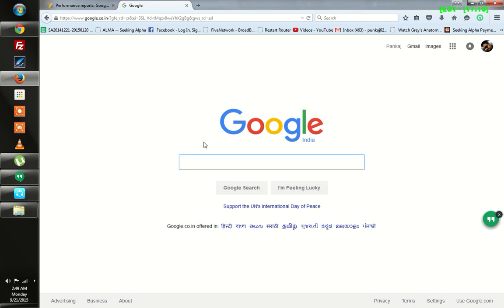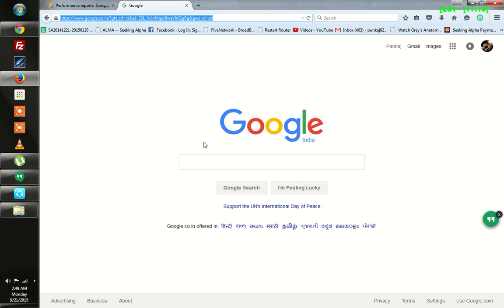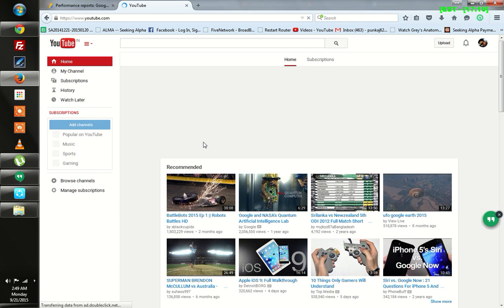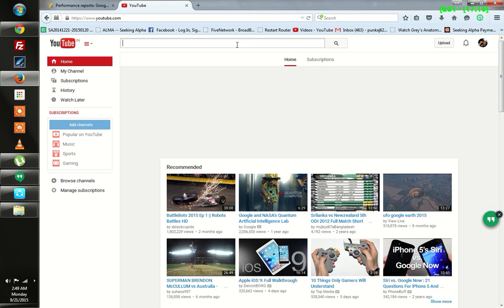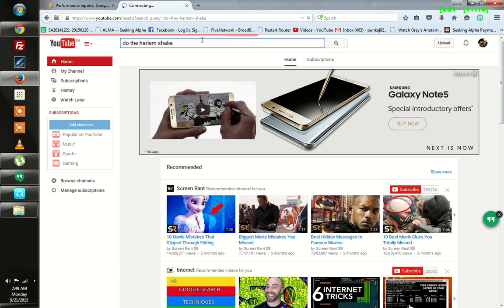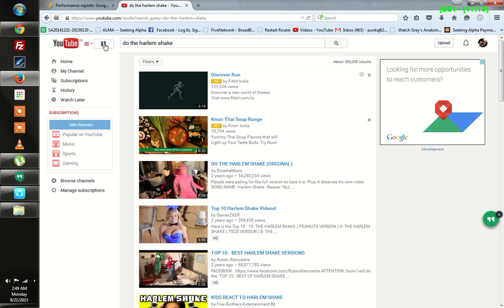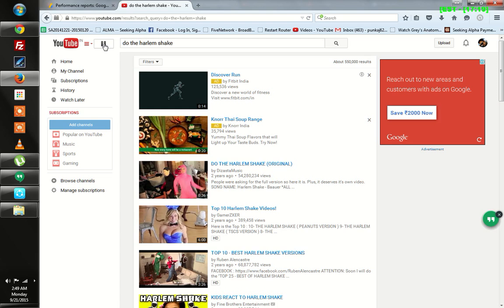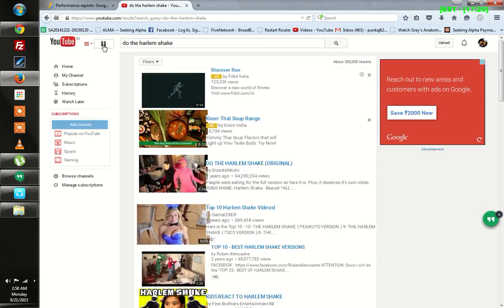YouTube - Mind-blowing trick!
You won't believe what happens when you do this on YouTube! You got to try this on your own. Try this trick on YouTube. Don't forget to put your headphones or turn your speakers on (bass preferred), when you try it yourself :)

I hope you are having good time watching the videos. Hit like below if you like the video. Thank you for your valuable time ;)